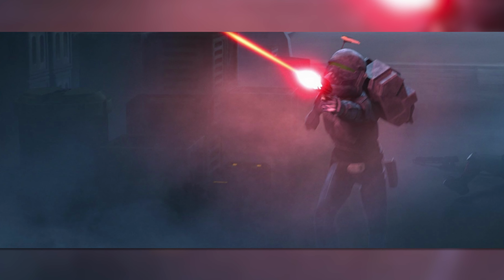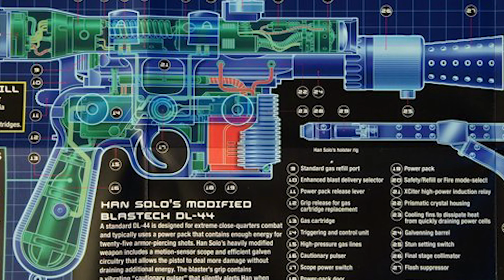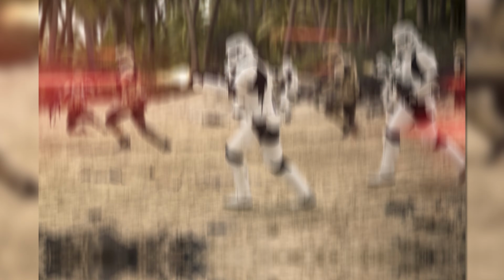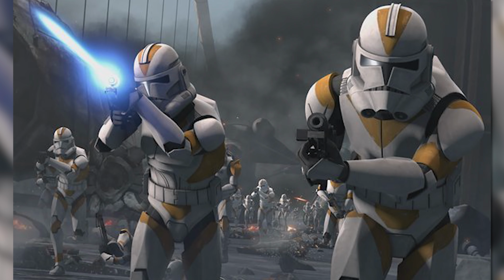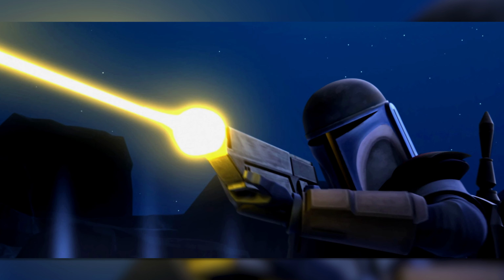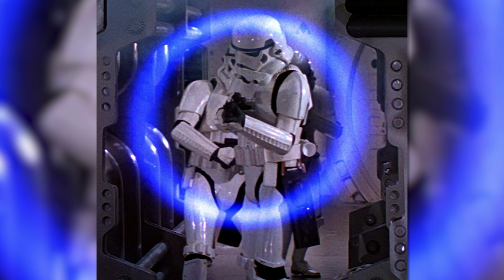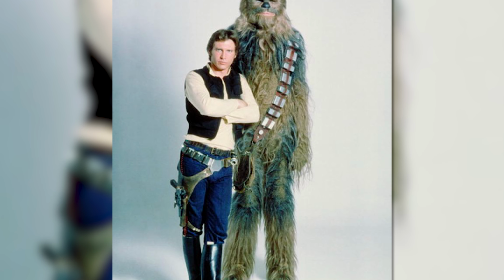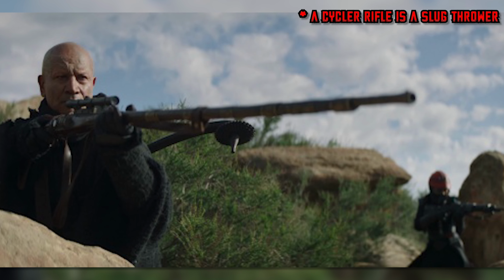The Truth About Star Wars Blasters Will Surprise You!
I wanted to get a definitive answer on how Blasters work and what they actually fire. It's time to get into the mechanics of these weapons to clear up some common misconceptions.

There's a shocking amount of detail and pseudo-science behind these weapons. The internal functions are all thought out along with user settings and even what the different color projectiles mean.

Going down this rabbit hole we'll also talk about guns more familiar to us on Earth that exist in the Star Wars universe.

Channel Memberships Are Here!

Sources/Related Information
- Star Wars Source Book: Second Edition
- Star Wars Rebels Visual Guide
- Ultimate Star Wars

- New Star Wars Fan? Start Here!